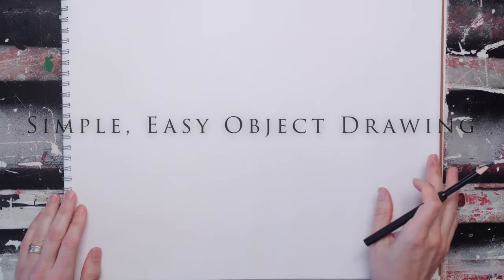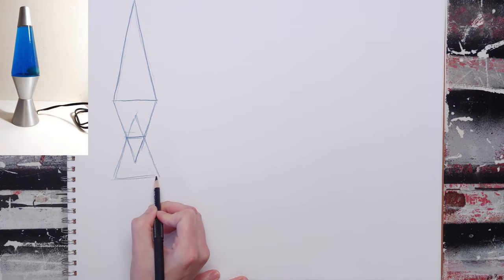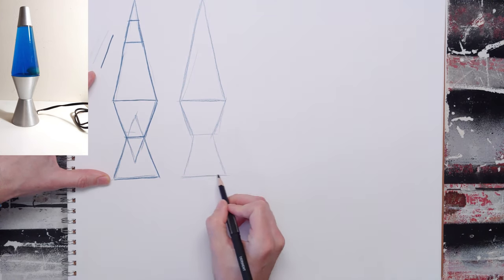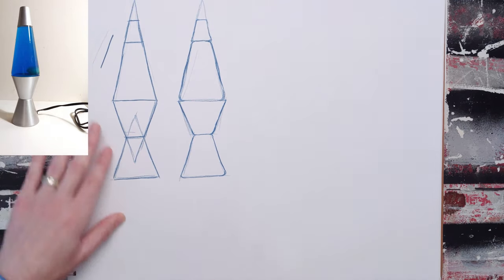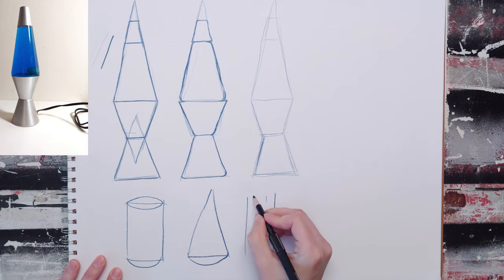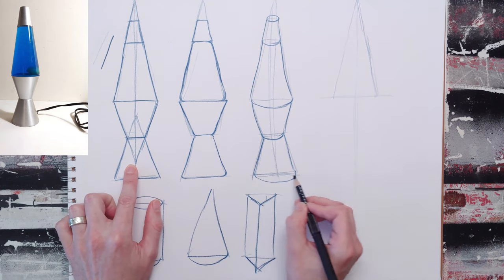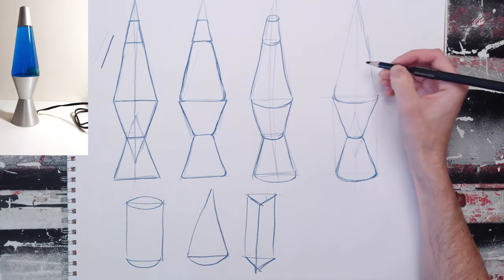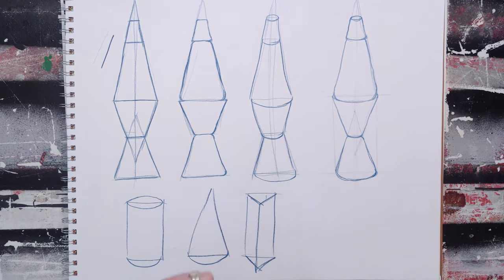Simple Easy Object Drawing - Lava Lamp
This goes over a simple method of drawing objects using simple shapes then converting them to forms and tailoring them to be unique and accurate to an object. This one's using a lava lamp in order to explore stacking cone forms.